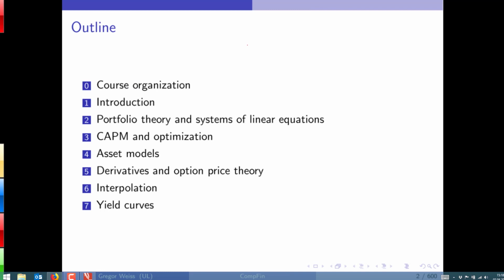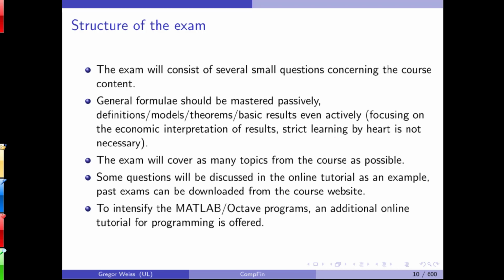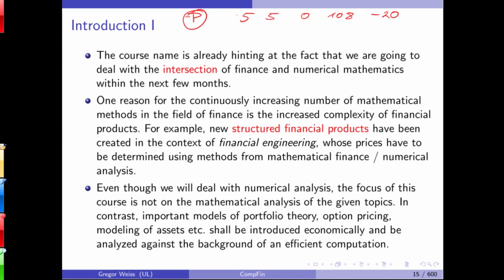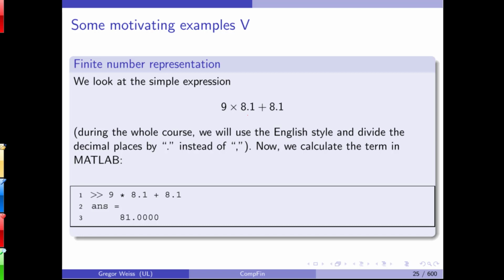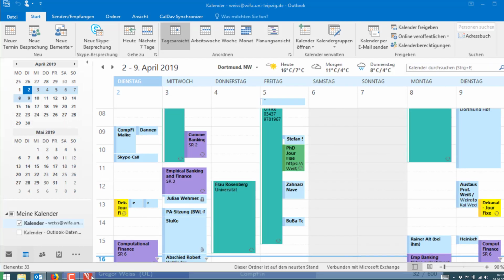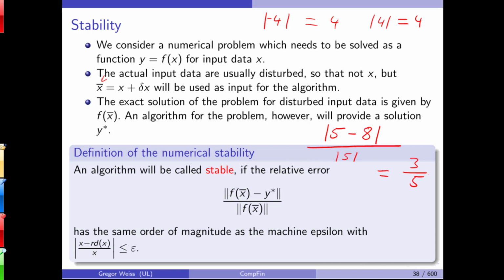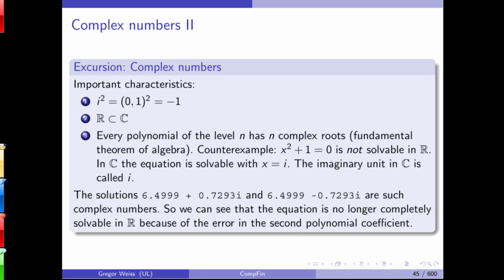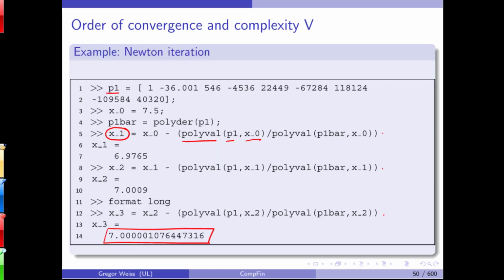Computational Finance - Lecture 1 - Summer term 2019